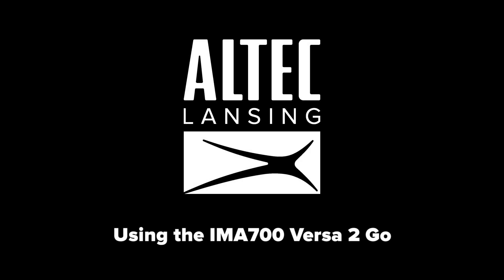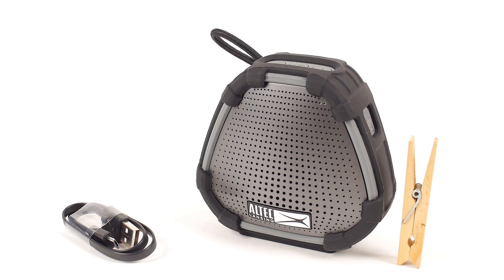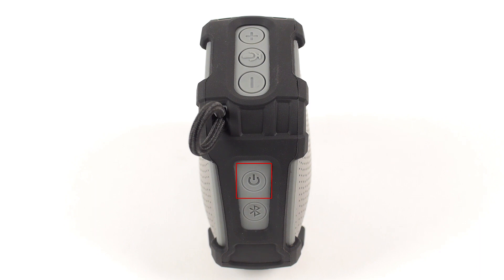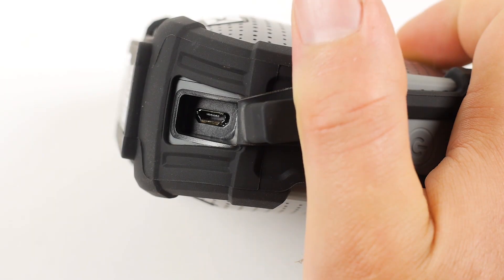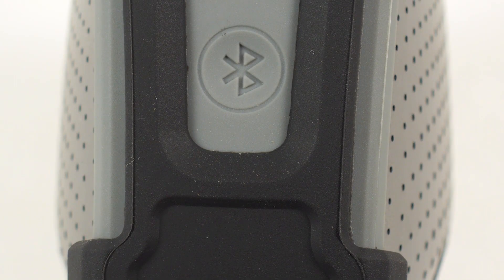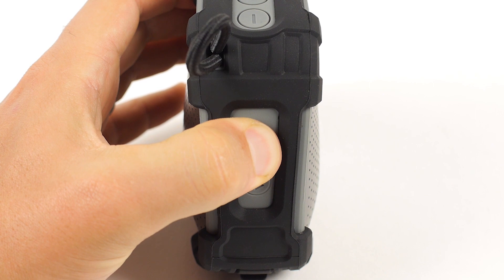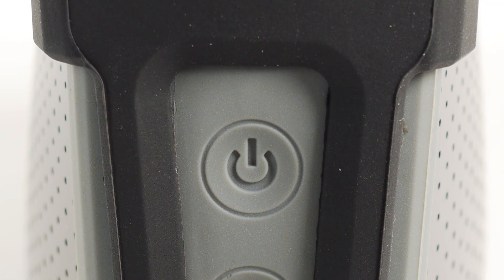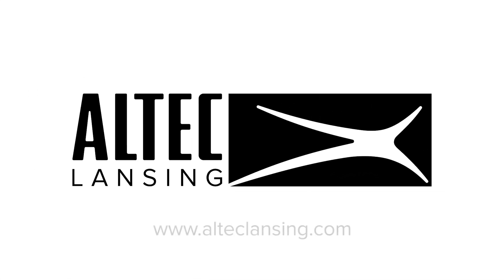Using the Versa 2 Go Portable Smart Speaker Part 1 - Unboxing, Charging and Buttons